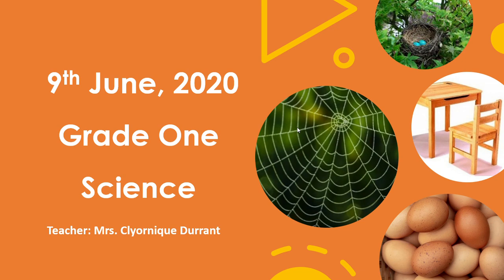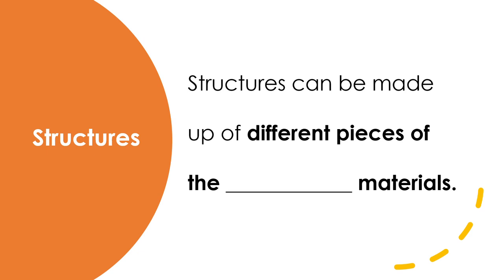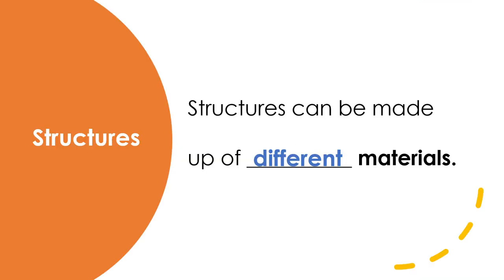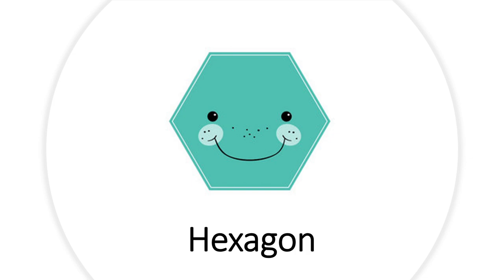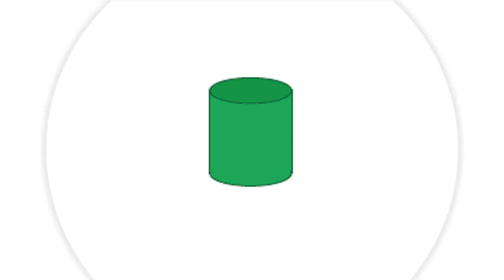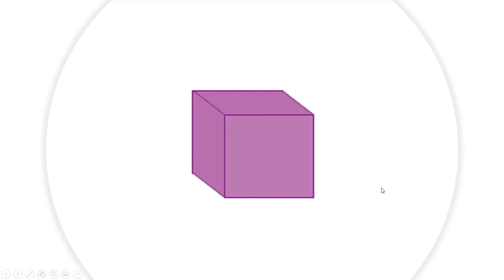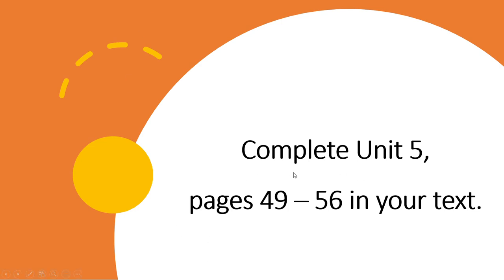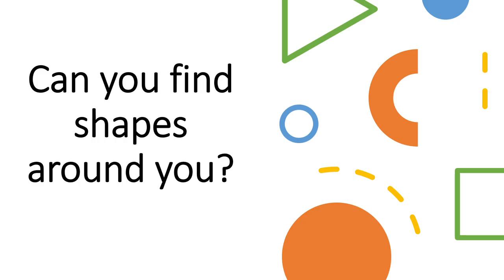Science Lesson Four: Structures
Shapes in structures around us